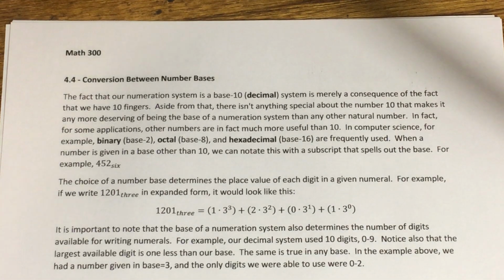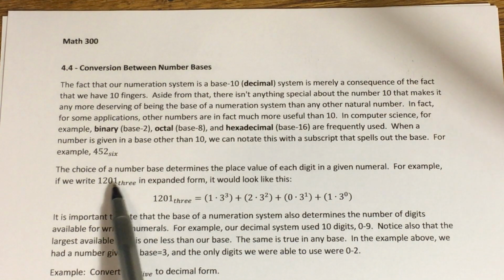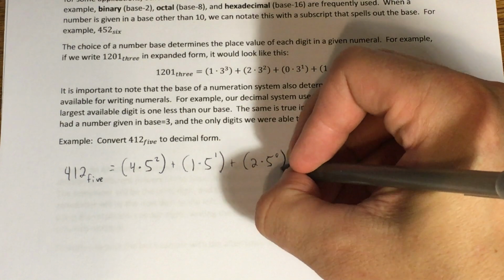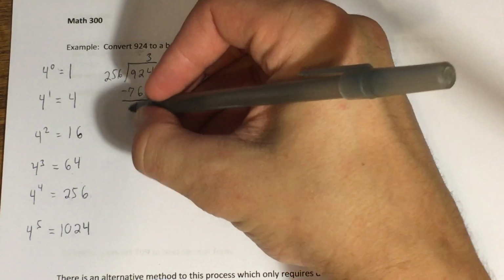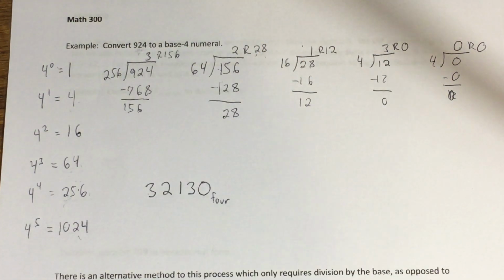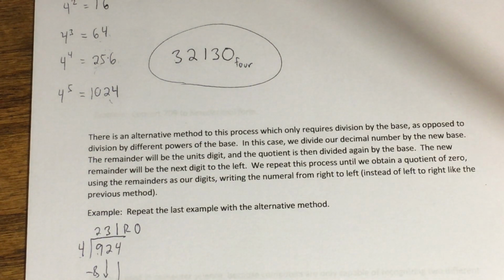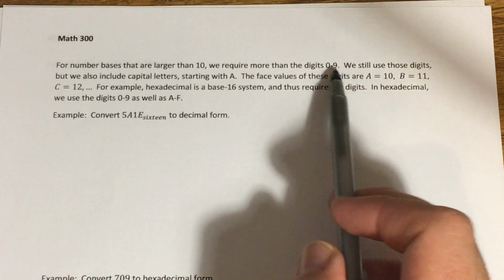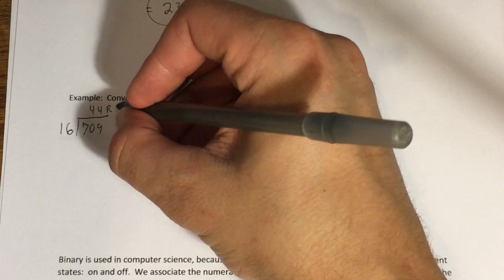4.4 - Conversion Between Number Bases (Part 1)